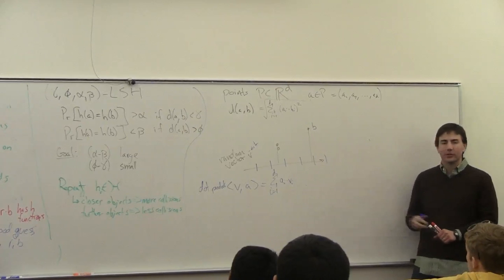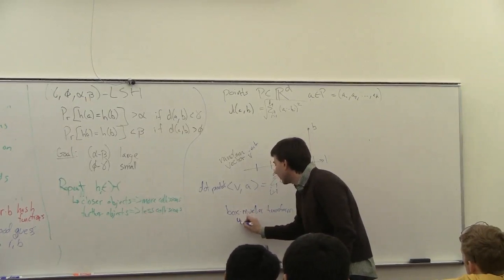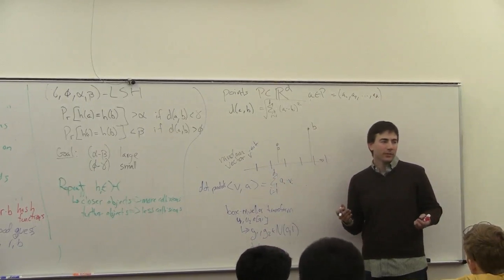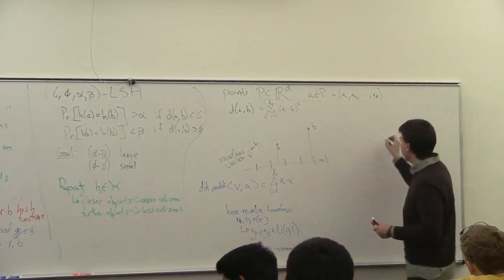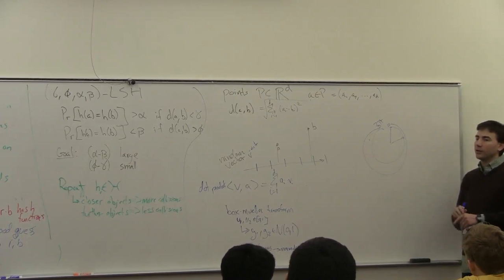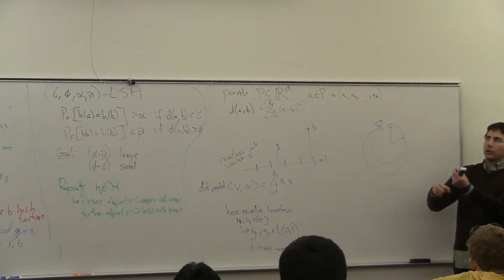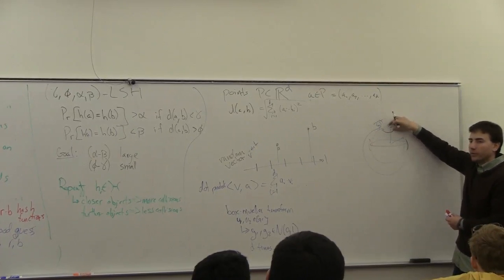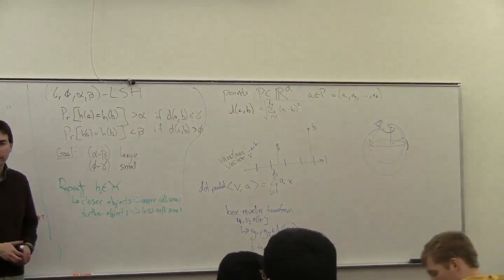DataMining12-L6 : LSH (3 of 3)